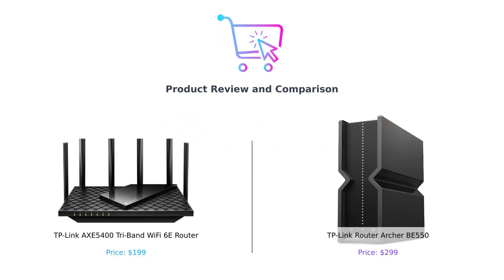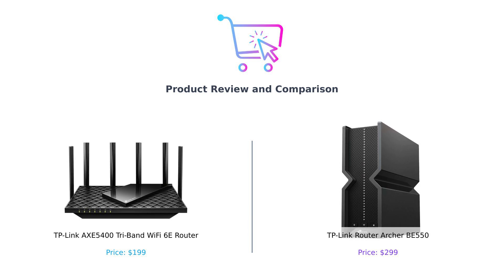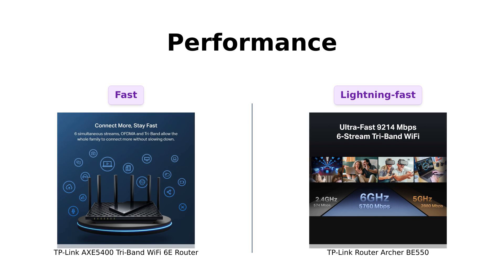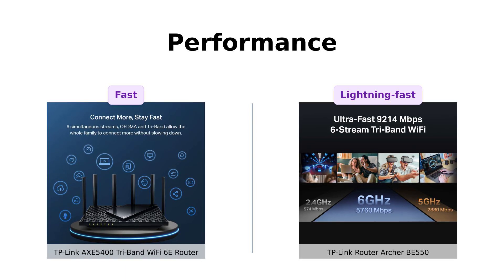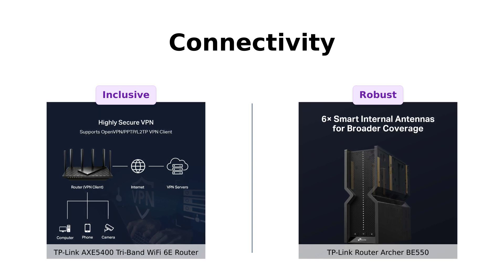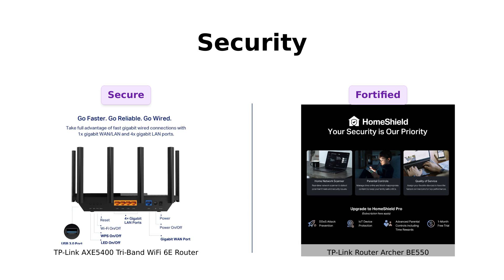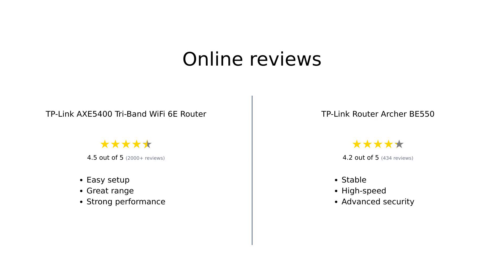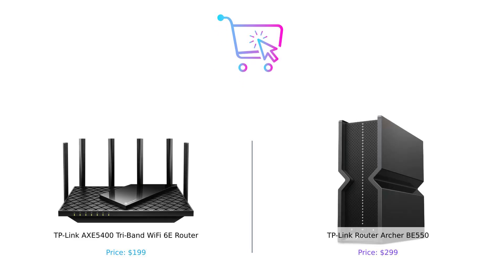TP-Link WiFi 6E Router vs WiFi 7 Router 🔥 Comparison Review!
In this video, we compare the TP-Link AXE5400 Tri-Band WiFi 6E Router (Archer AXE75) and the TP-Link Tri-Band BE9300 WiFi 7 Router Archer BE550. Check out the TP-Link AXE5400 Tri-Band WiFi 6E Router (Archer AXE75)
Explore the TP-Link Tri-Band BE9300 WiFi 7 Router Archer BE550
Discover the key features, performance, and specifications of these two routers and find out which one is the best fit for your needs! 🚀🔥🔗